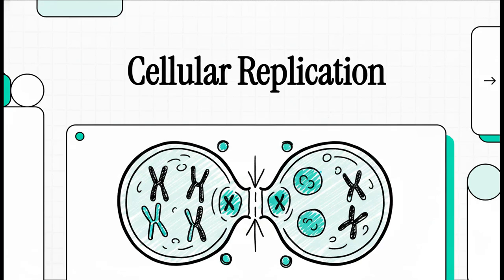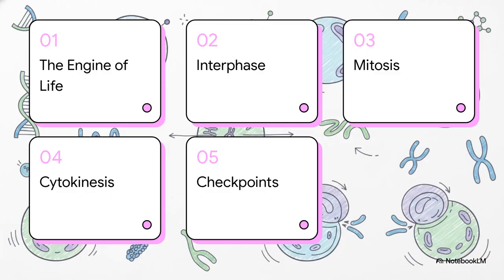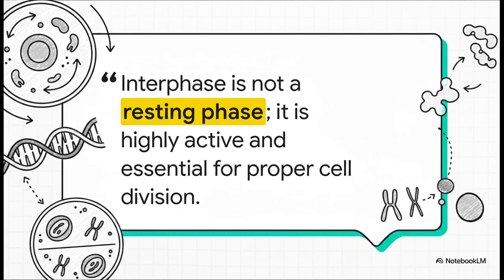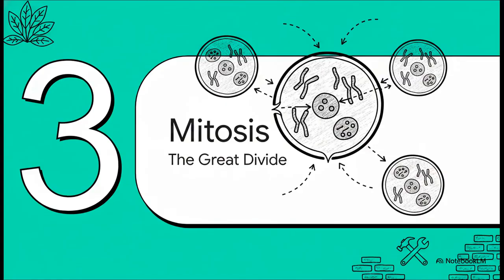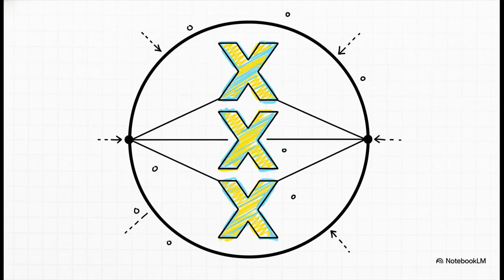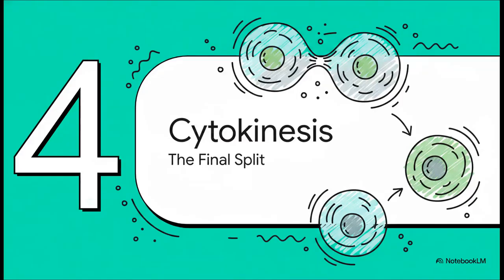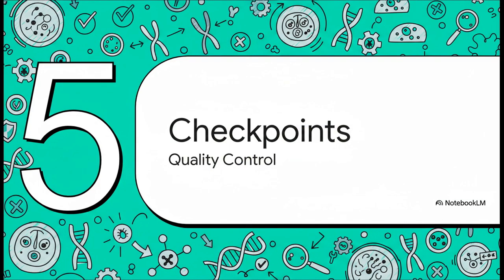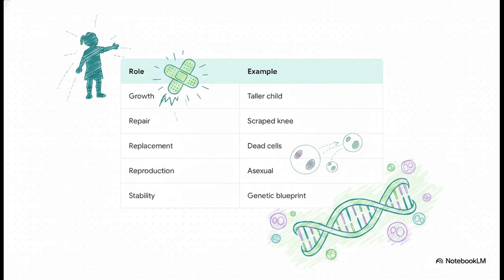🧬🔬 Cellular Replication | How Life Copies Itself ⚡📖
Every second, millions of cells in your body divide and replicate, ensuring growth, repair, and survival. Cellular replication is one of the most fundamental processes of life, faithfully passing genetic information from one generation of cells to the next.

In this episode of BioNova Science:
🧬 What cellular replication is and why it matters
📖 DNA replication: copying the genetic blueprint
⚡ Key enzymes involved in DNA synthesis
🔄 The cell cycle and preparation for division
🔬 Accuracy, proofreading & DNA repair mechanisms
🩺 When replication errors lead to disease and mutations
🚀 The role of cellular replication in biotechnology and medicine

✨ Explore the remarkable molecular machinery that allows life to grow, heal, and reproduce with extraordinary precision.